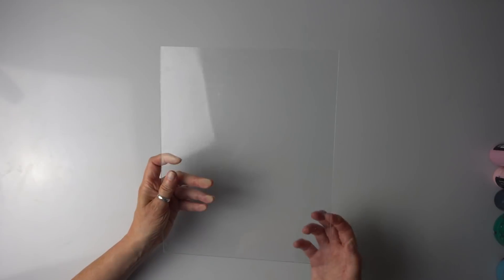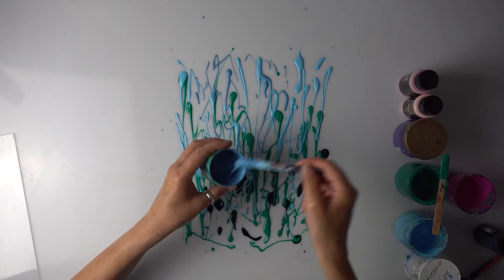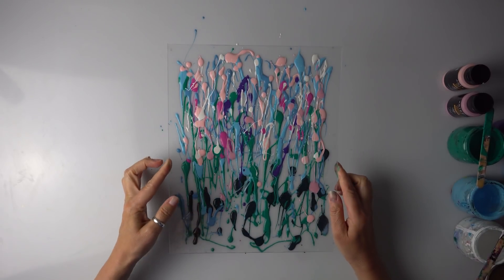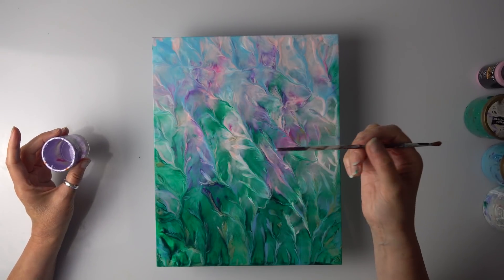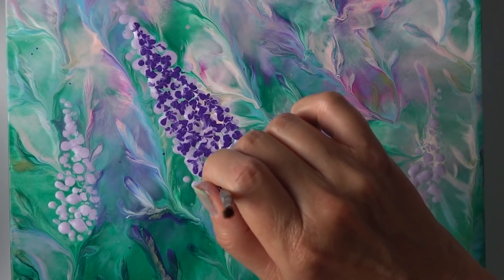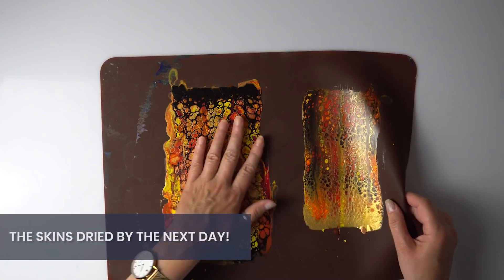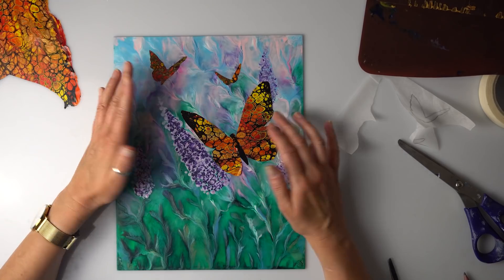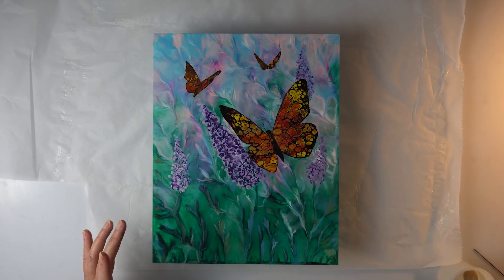BEAUTIFUL Butterfly Painting - It's so Easy and SO Fun to Paint | AB Creative Pouring Tutorial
👋 Hello Everyone!

In today's video we are going to be painting a Beautiful Butterfly Landscape. There are some techniques used here that I've not tried on this scale but I couldn't be happier with the results!
Pressing the glass against the table looked crazy!

Silicone Mat
PVA Glue
Palette Knife
Coconut Oil Serum
Chef's Blow Torch

▬▬▬▬▬▬▬▬ Important Links ▬▬▬▬▬▬▬▬

✂️ Ball Chains, Paint Bottles and Other Accessories!
Also Featuring Songs By:
Lukewarm Hazy - Asher Fulero + A Brand New Start - TrackTribe

Warning:
Please use Butane Torch at your own risk. Keep a working Fire Extinguisher close. Heating paints may be toxic - please wear protective mask and gloves.
Please read any disclaimers and information provided by Resin manufacturers before use and wear a respirator and gloves as Resin can be toxic.

MARVELLOUS Monochrome Flowers - REAL Flowers Used!! | AB Creative Abstract Acrylic Pouring Tutorial
UNREAL Acrylic Tree Pouring - How is this Made?? | AB Creative Painting Tutorial / Glue Gun

▬▬▬▬▬▬ Video Timecodes ▬▬▬▬▬▬

Teaser: (00:00)
Intro: (00:18)
Paints Used! : (01:04)
The Plan!: (01:22)
Splattering Paint onto the Table!: (01:49)
PRESSING GLASS - Unreal!: (03:57)
Creating the Flowers: (06:35)
Swipes! Sooo Satisfying: (08:02)
Crafting the Butterfly: (10:59)
Embellishments: (14:06)
Resin Time!: (15:09)
Cinematic - The Finished Piece!: (17:01)